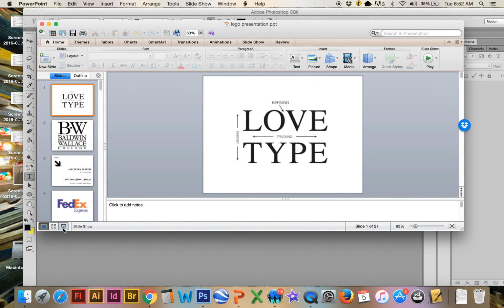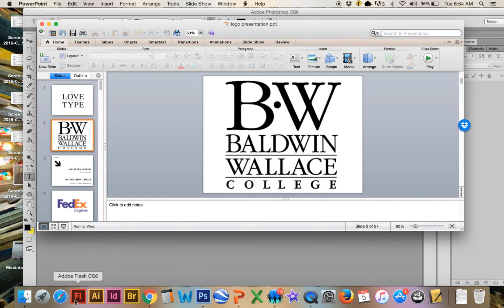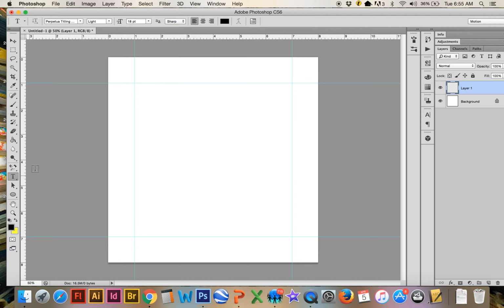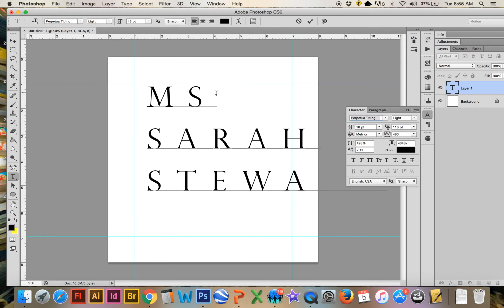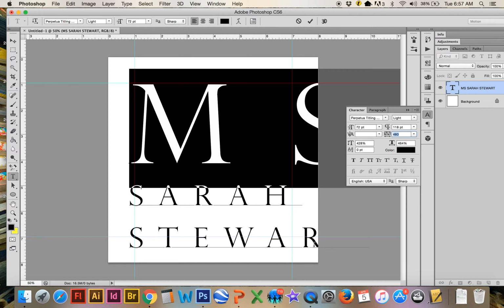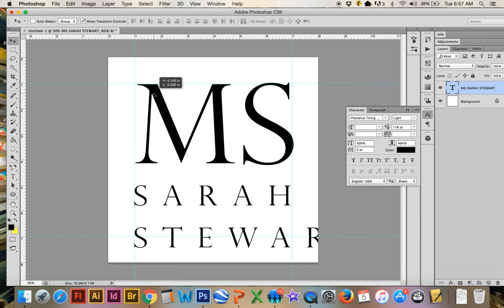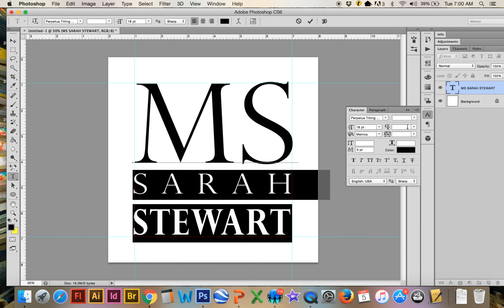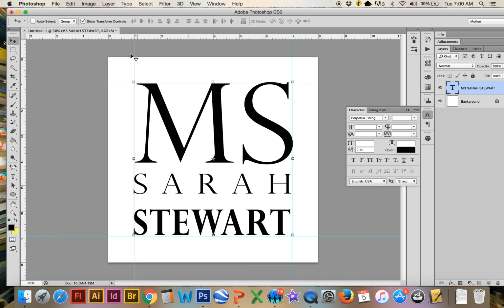text logo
Using leading and tracking adjustments to create a type-based logo